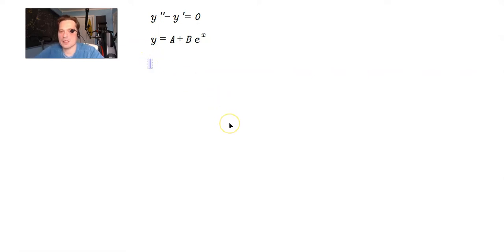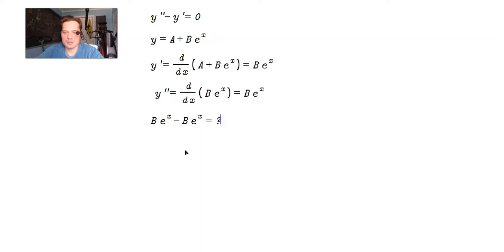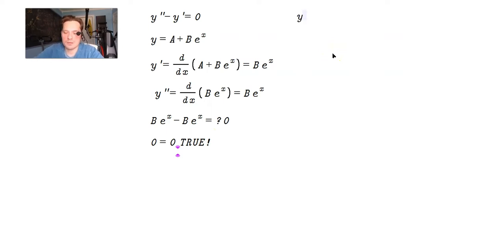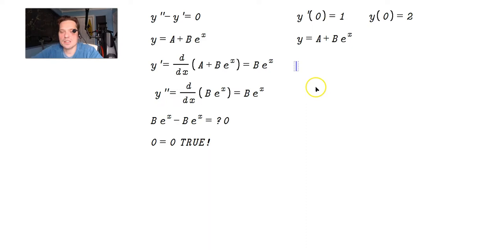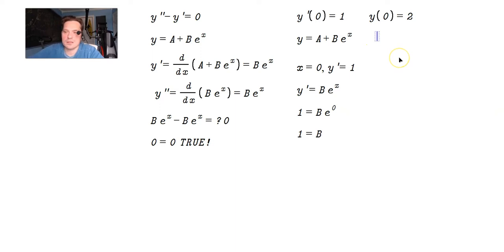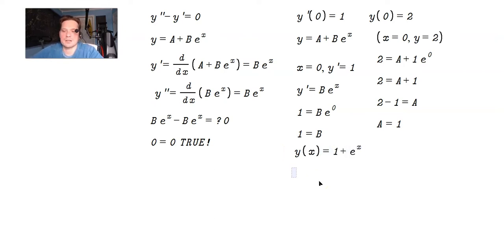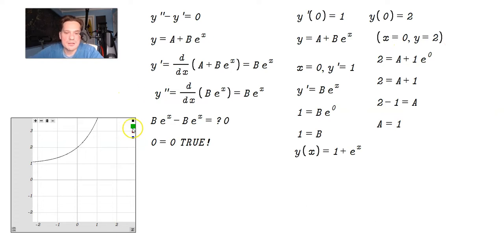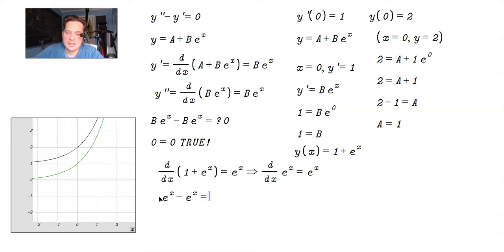Does y=A+Be^x Solve for y''-y'=0 Also Includes Initial Condition